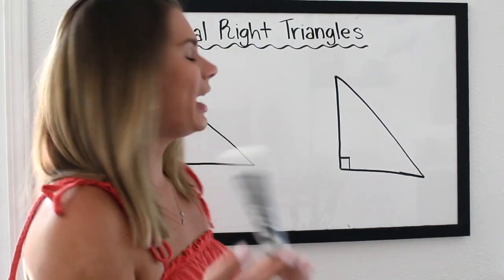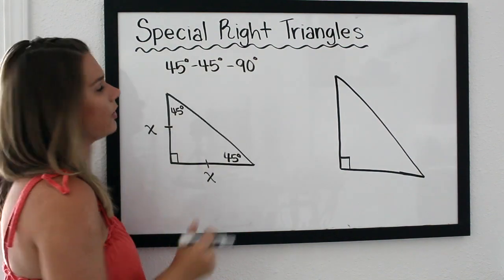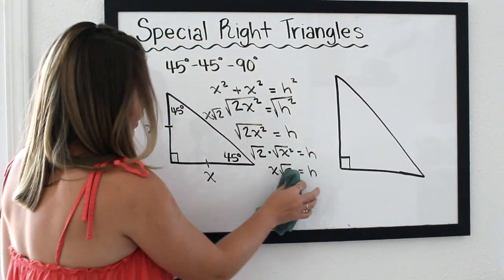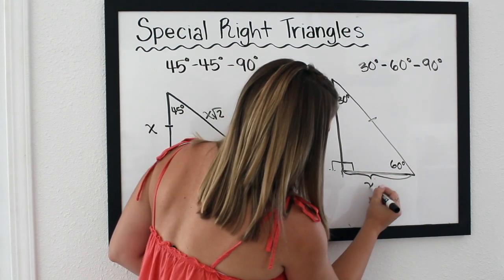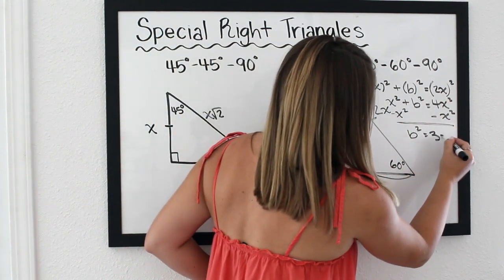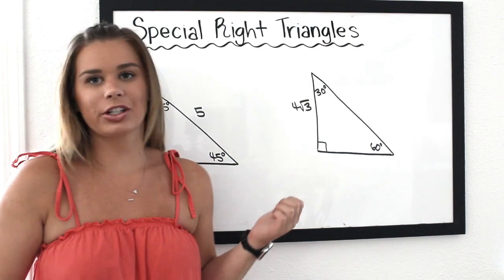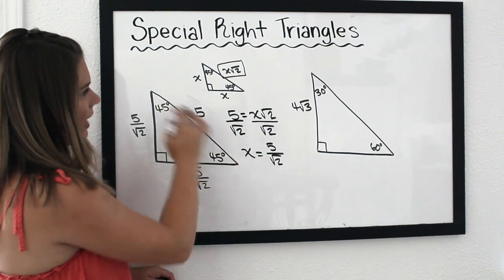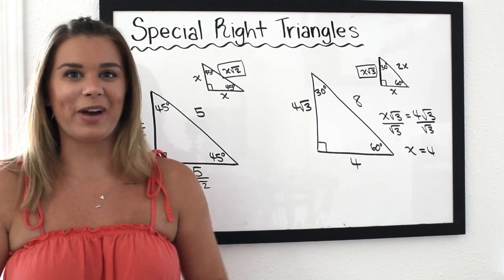Special Right Triangles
Learn how to use the properties of special right triangles to solve for missing side lengths.